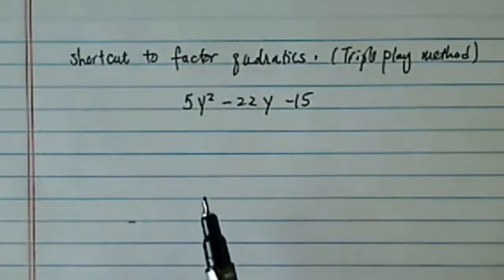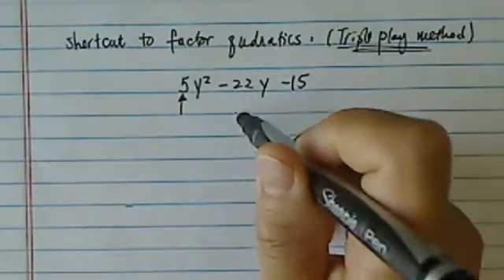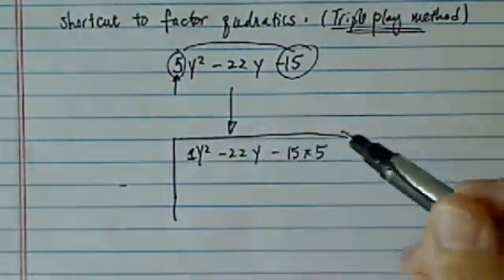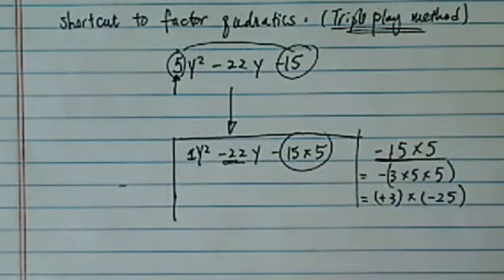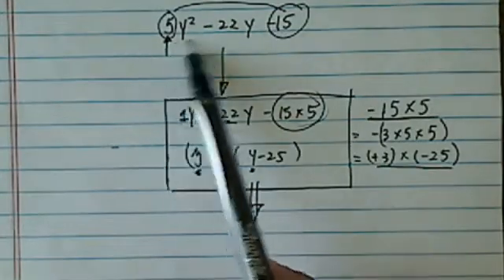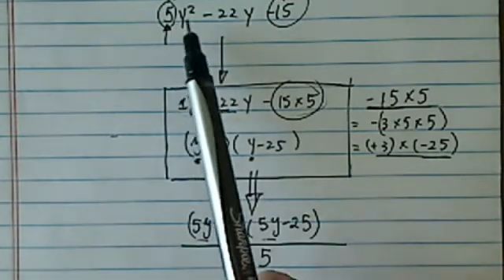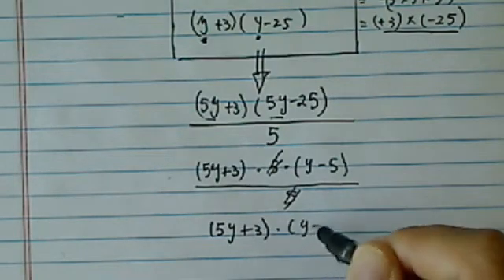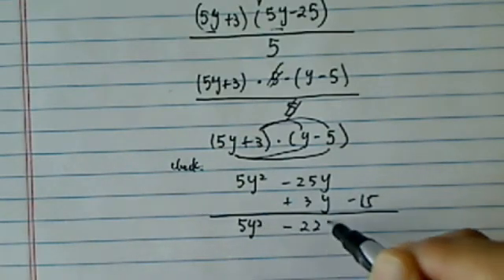SHORTCUT to Factor Quadratics | How to Factor for 5y²-22y-15 | Algebra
Dr. Pan explains how to factor 5y²-22y-15, and shows a shortcut for factoring.